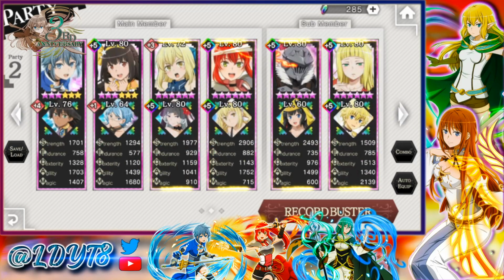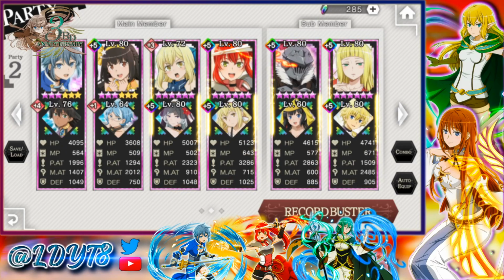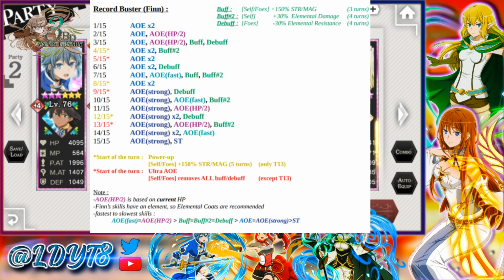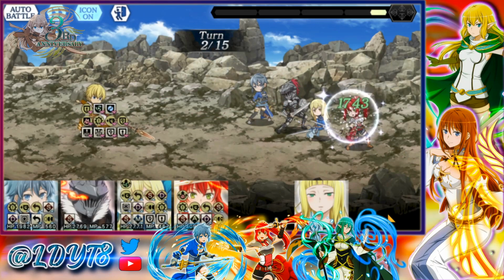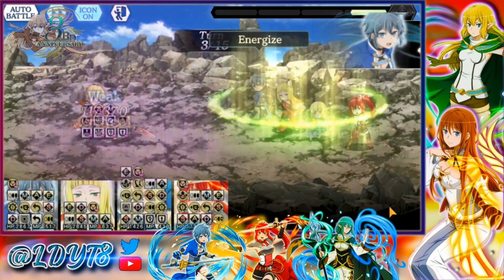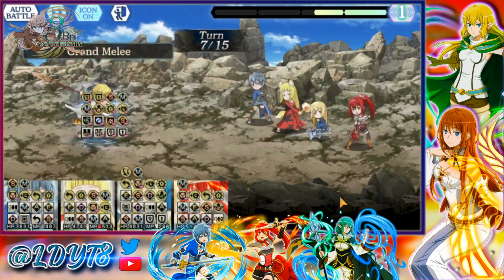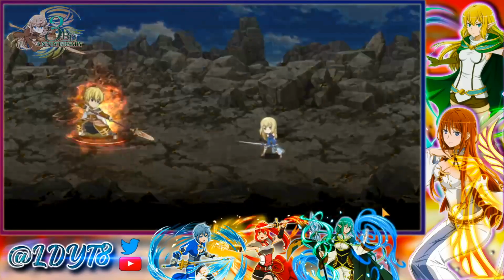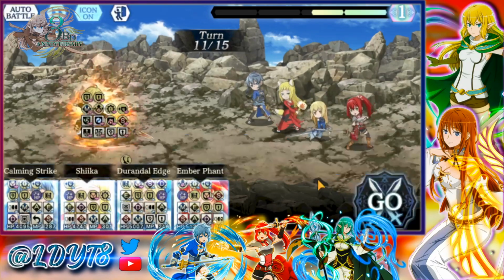Finn Record Buster is Back!! // 3rd Anniversary // Danmachi Memoria Freese 2020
So currently not sure how to improve from here but this is basically how i got my score andtesting out Ais. who this Rb was definitely designed for